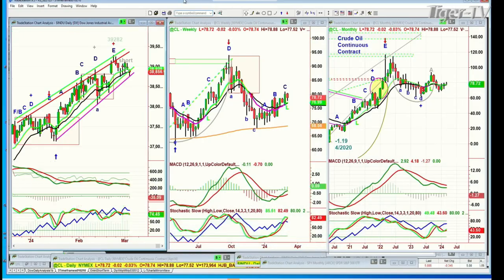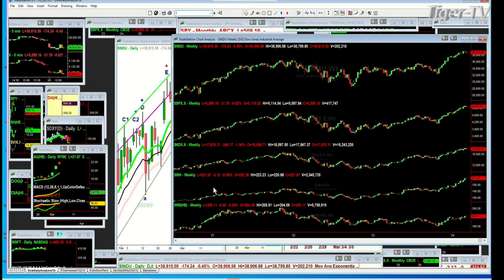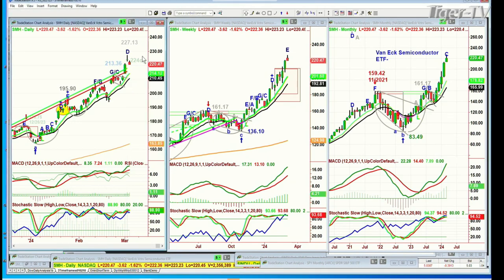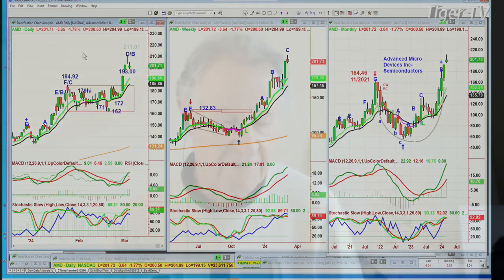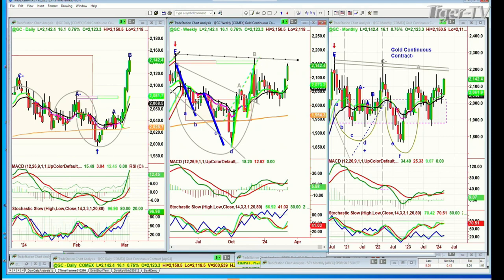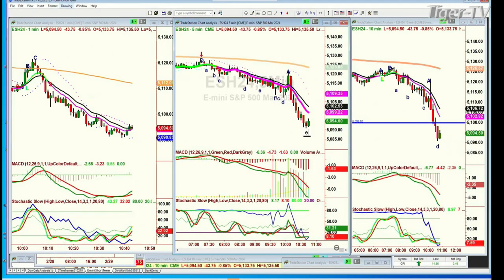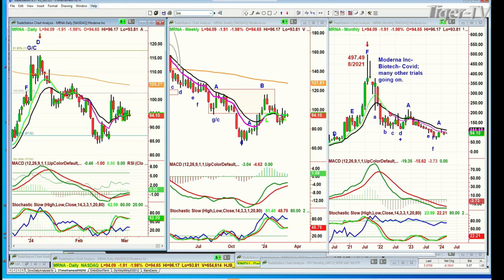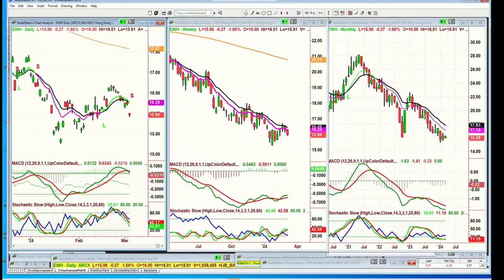March 5th, Tiger Technicians Hour on TFNN - 2024